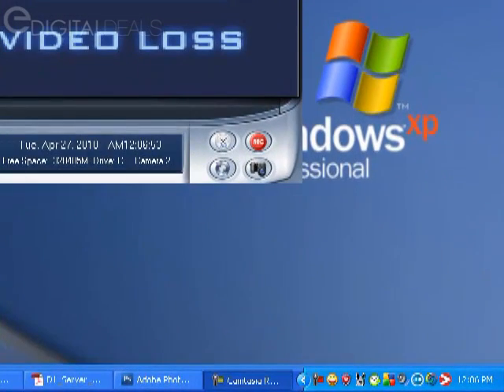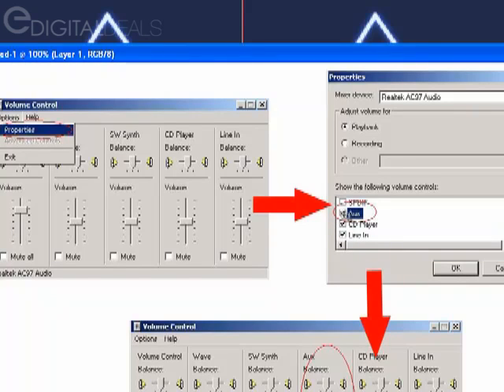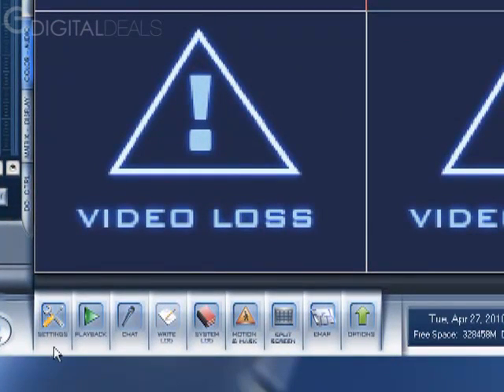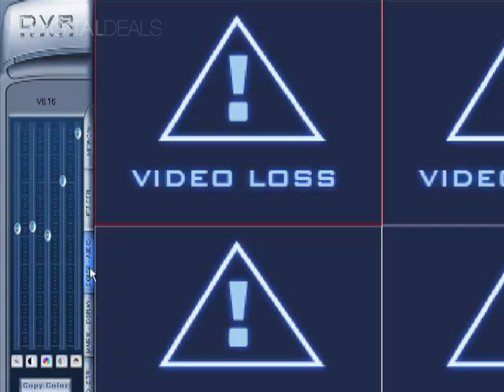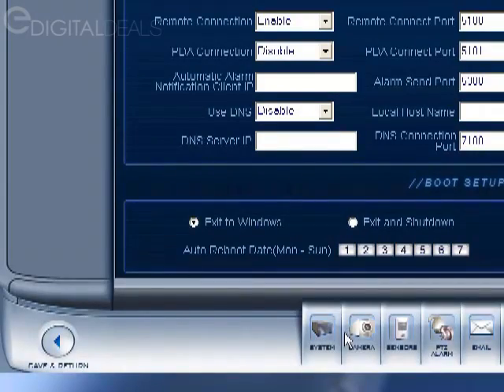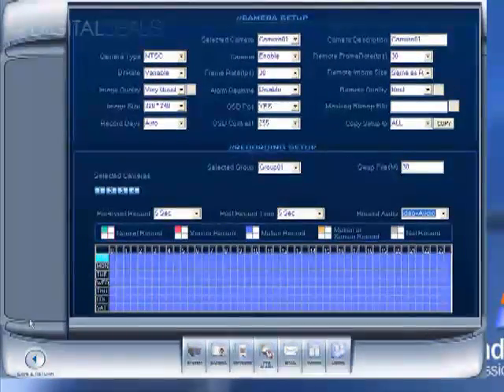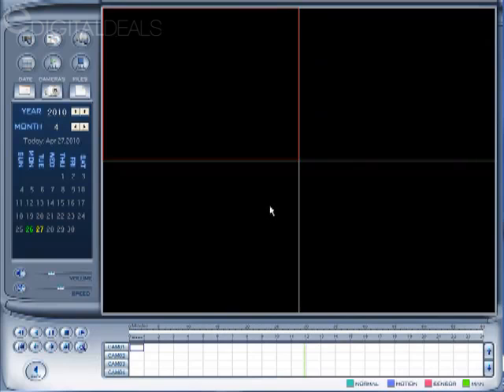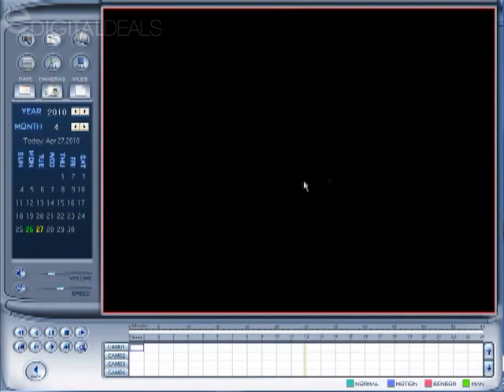Hybrid nDVR Audio Monitoring - Live & Playback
Tutorial explains how to monitor both live and recorded audio on a D1 DVR Server.